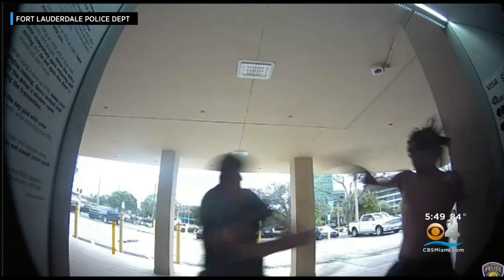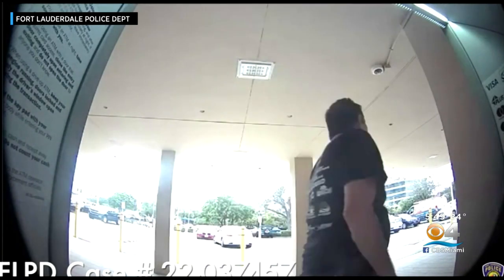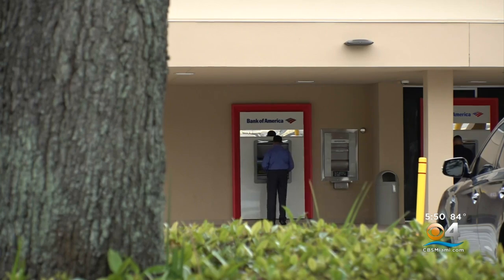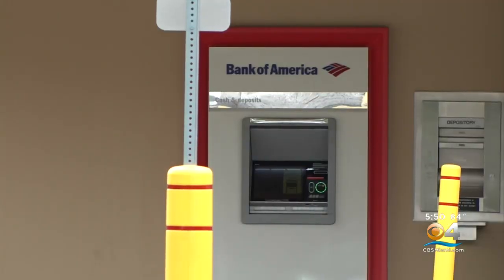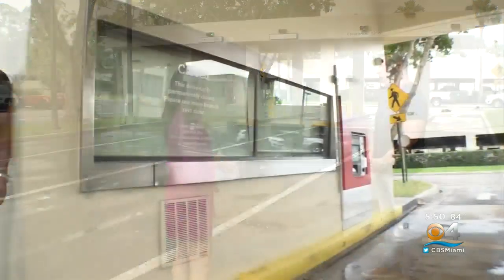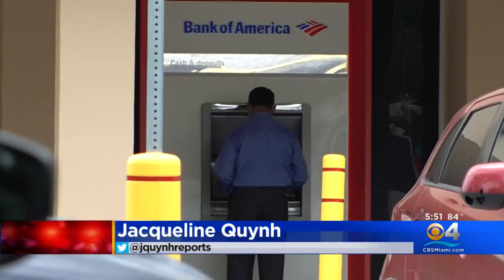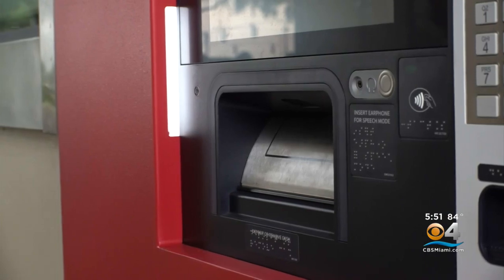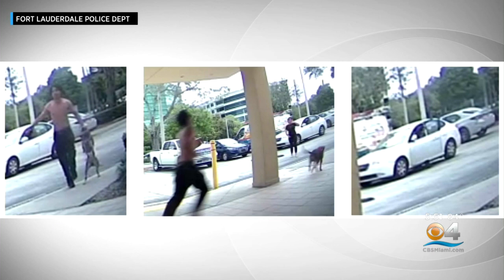Man Brutally Attacked While Withdrawing Money From Fort Lauderdale ATM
A man was brutally attacked by a would-be robber and his dog as he withdrew money from an ATM.